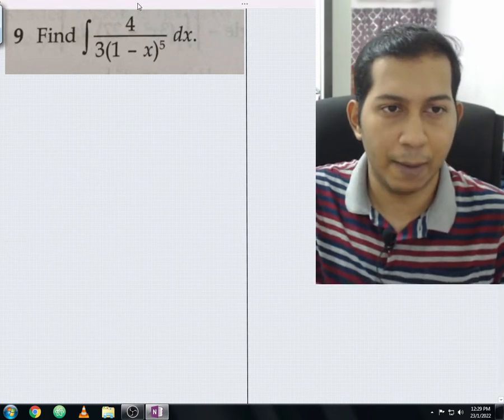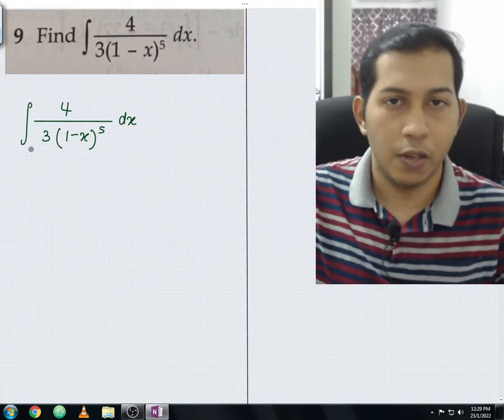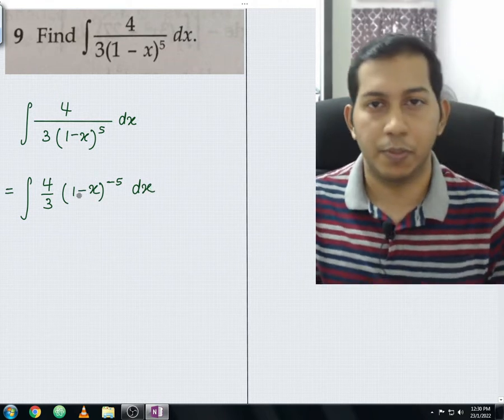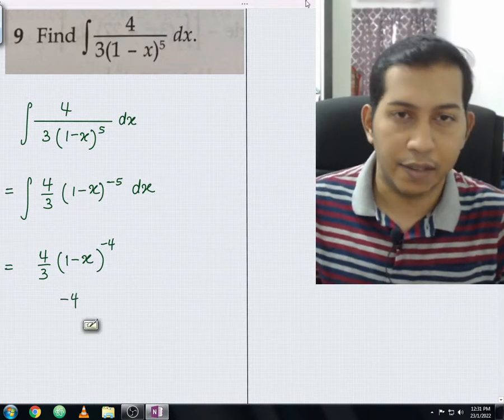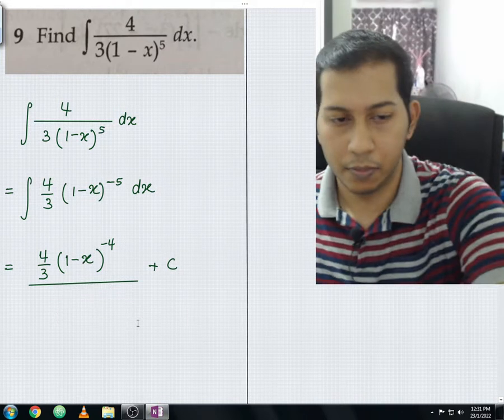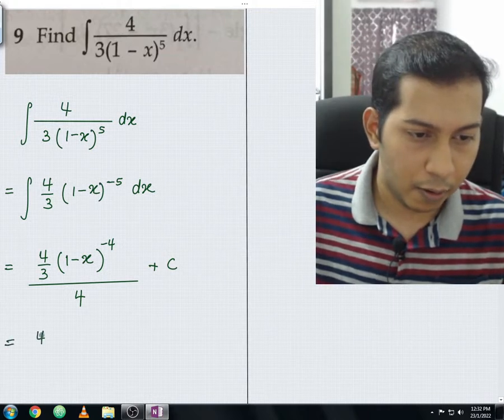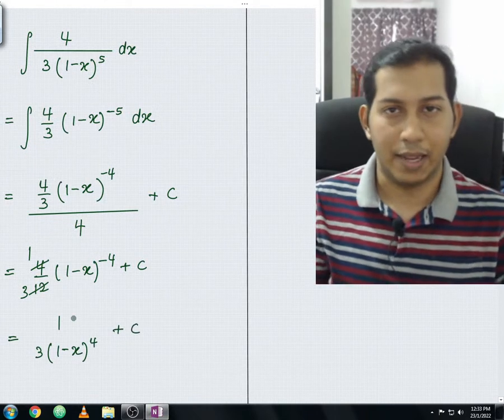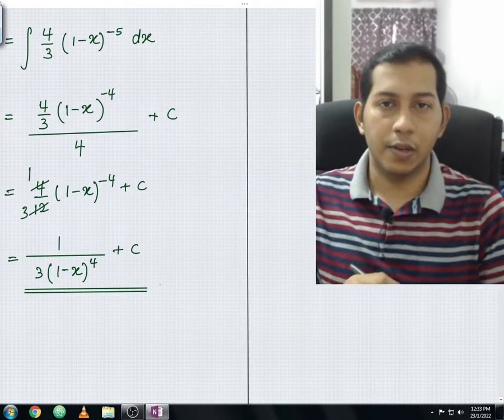Add Maths KSSM Integration - Practice 9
This video shows the clear explanation of add maths from KSSM syllabus integration question practice 9 (indefinite integral) from Math Tutor Edu. From now onwards, you guys can expect more add maths question in KSSM syllabus. Any doubts or feedback feel free to put down in the comment section below.

0:00 Add Maths KSSM Integration Practice 9 (Question)
0:12 Add Maths KSSM Integration Practice 9 (Solution)
4:51 Conclusion